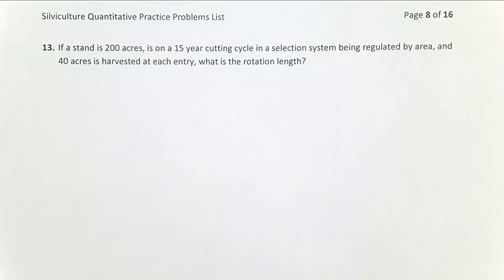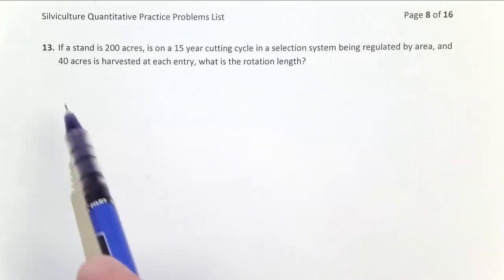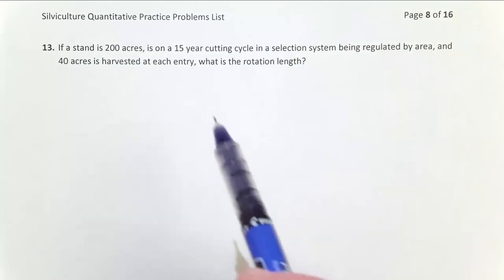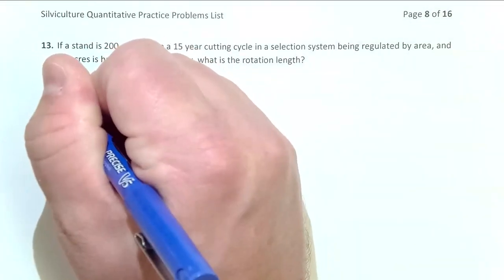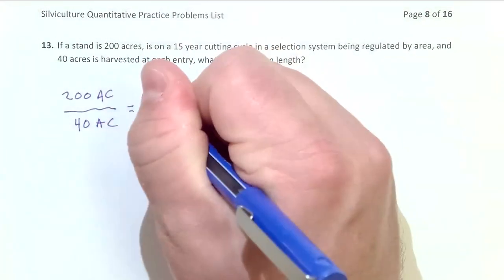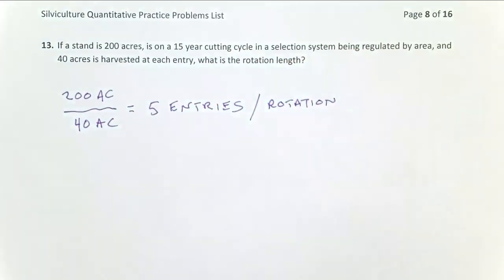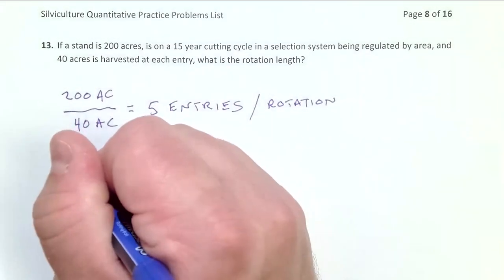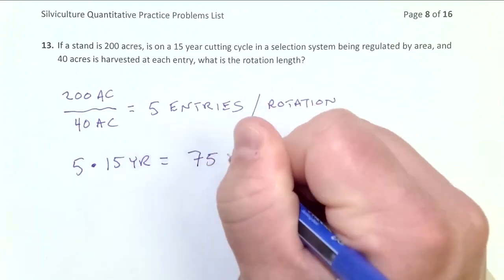Area Regulation - Rotation Length